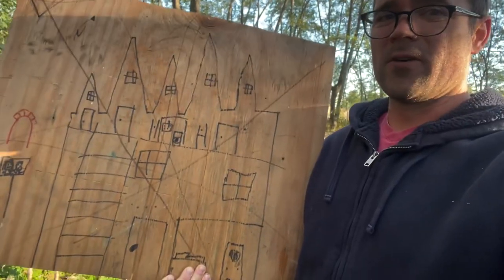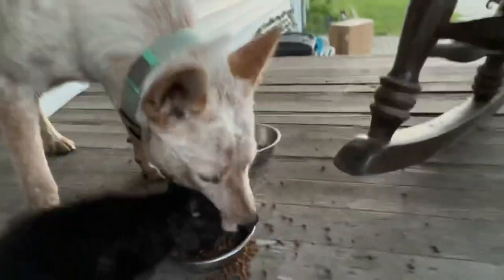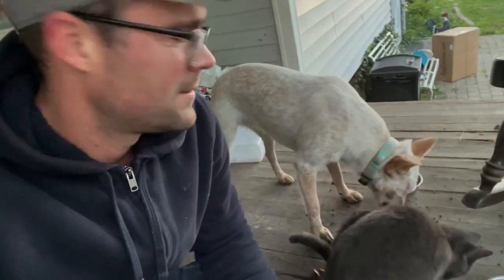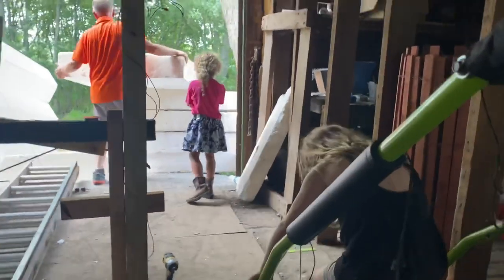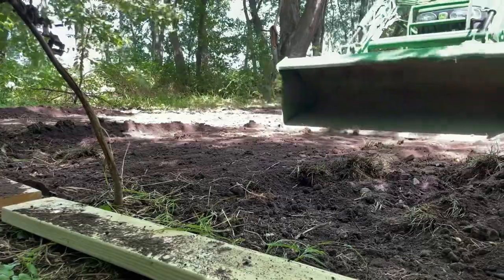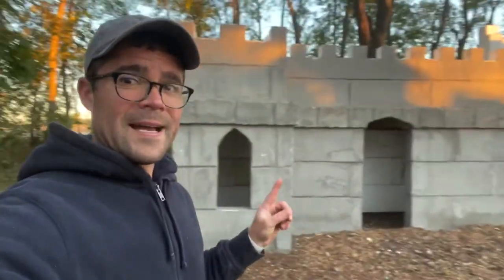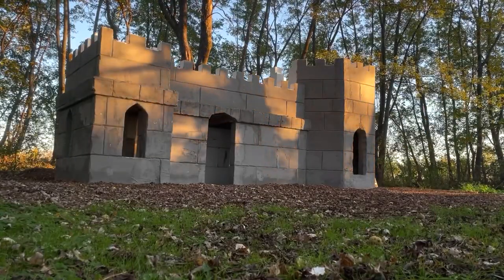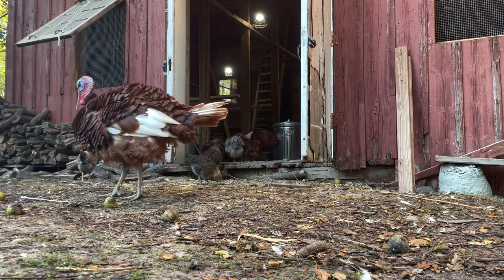We Built a Castle